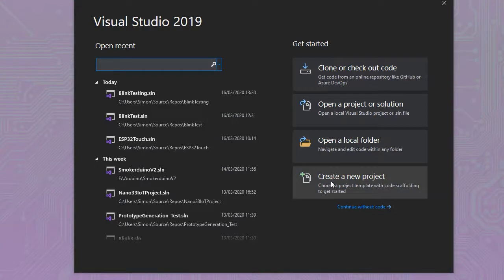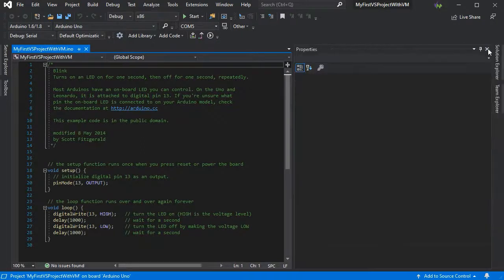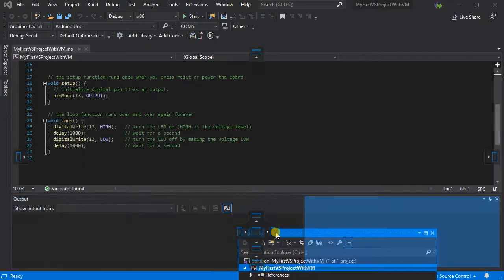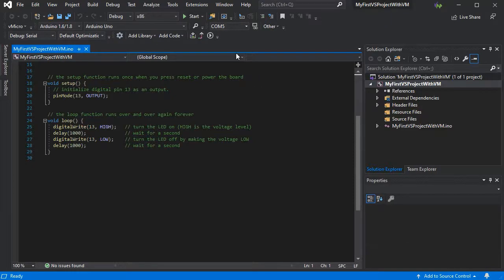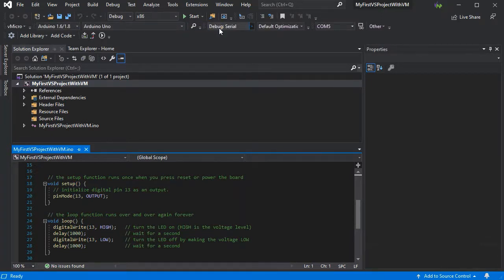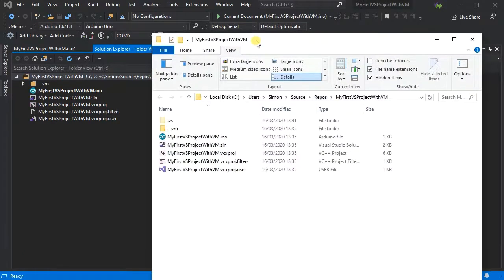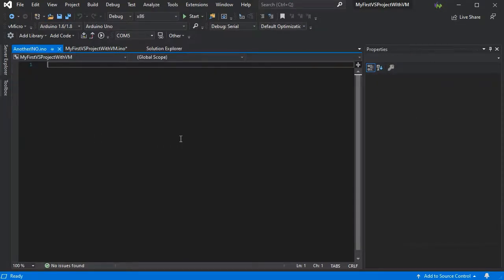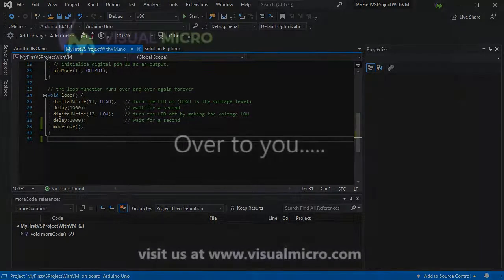Visual Micro + Visual Studio: IDE Navigation Tips and Help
In this guide we show the basic IDE layout tools for Windows and toolbars, as well as using the Solution and File Explorer views to get the most from your Visual Micro and Visual Studio experience.